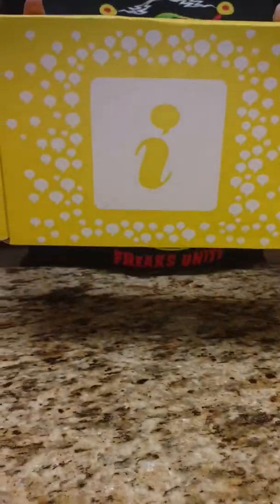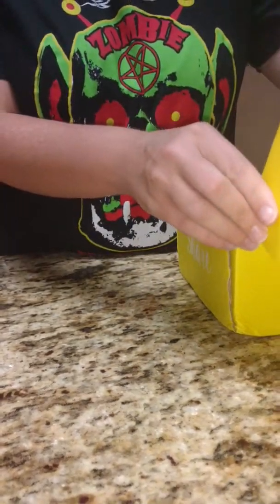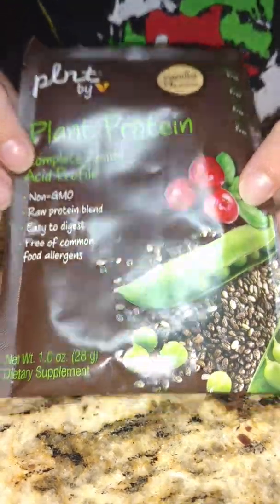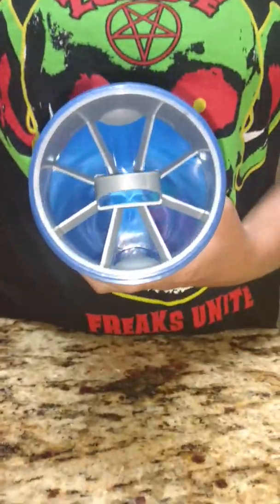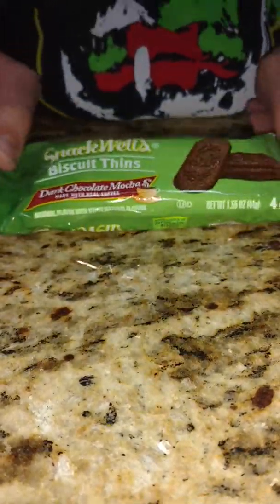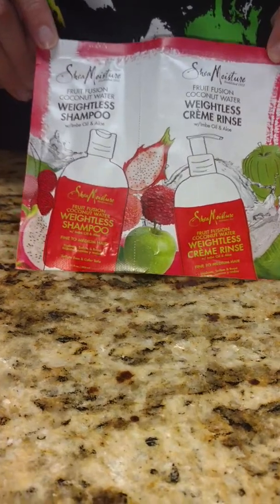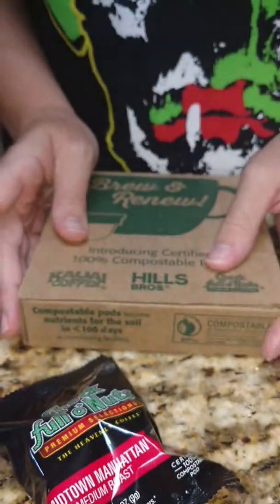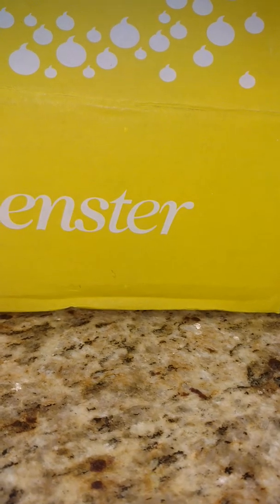Revive Voxbox for Influenster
I received this box complimentary to test and review.
Instagram @sampleblog for all reviews of these products